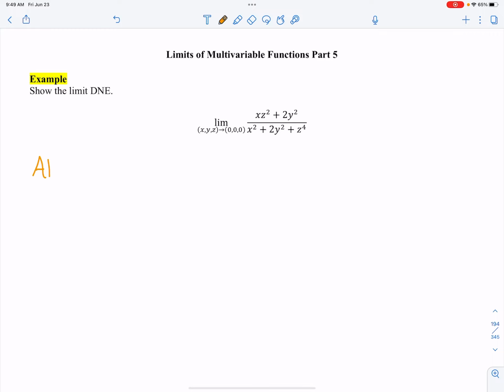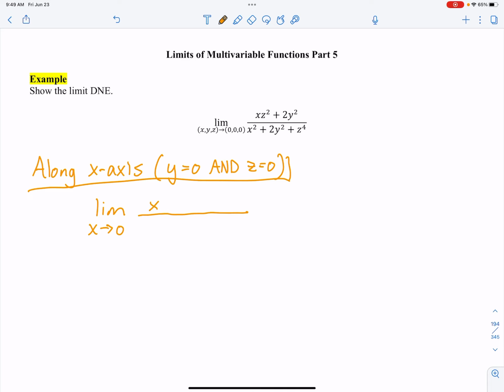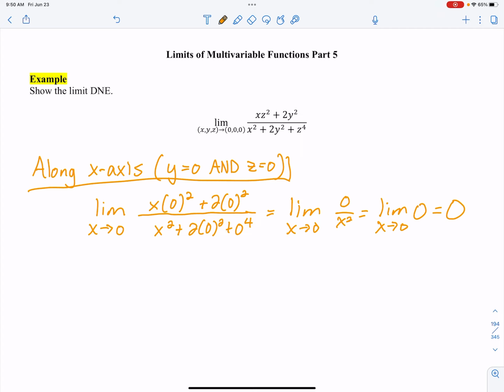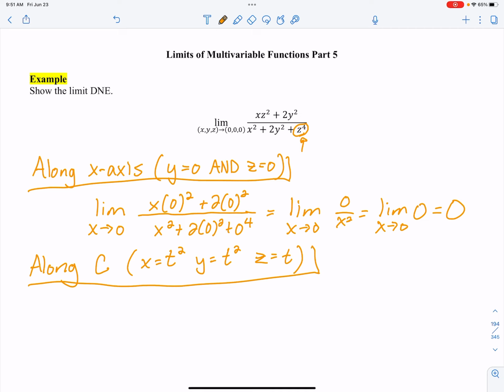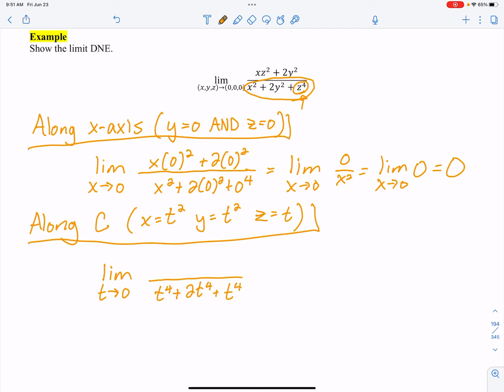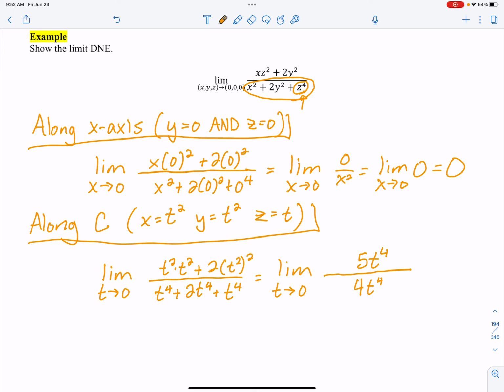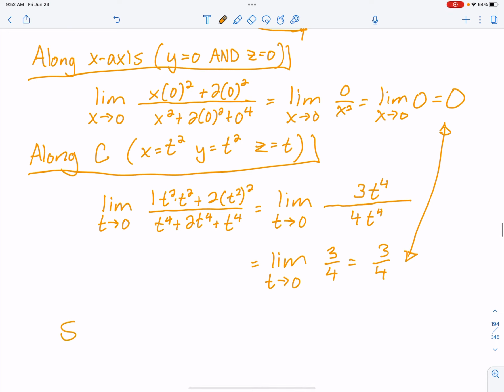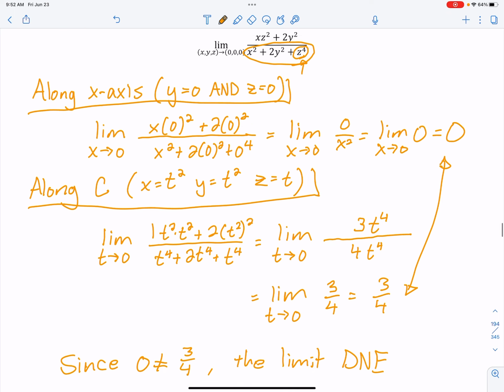Calculus III - Unit 3 Section 2 - Limits of Multivariable Functions Part 5